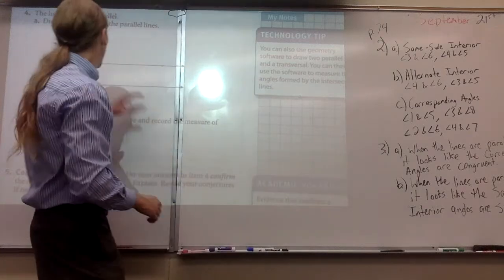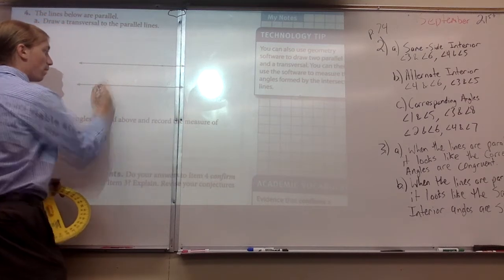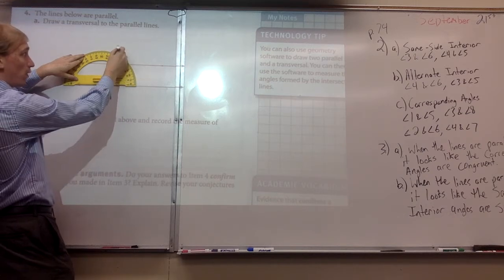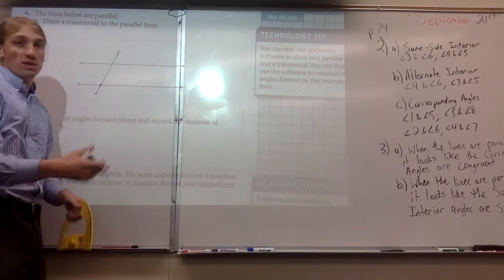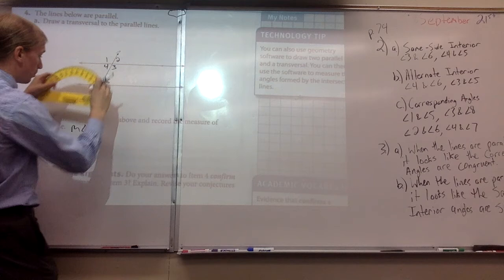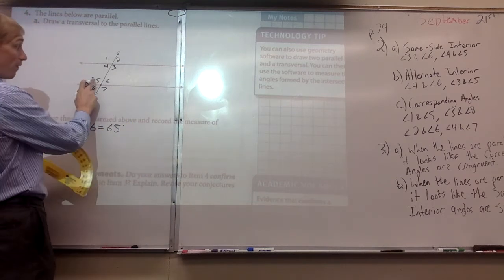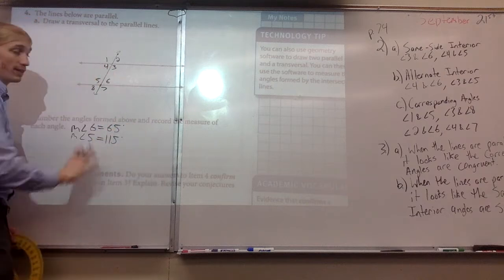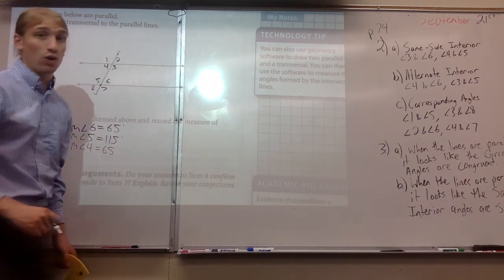p 75 4 a,b